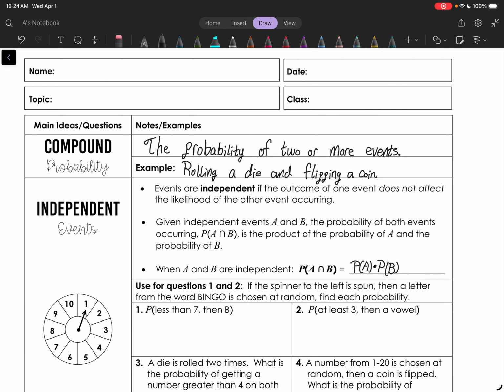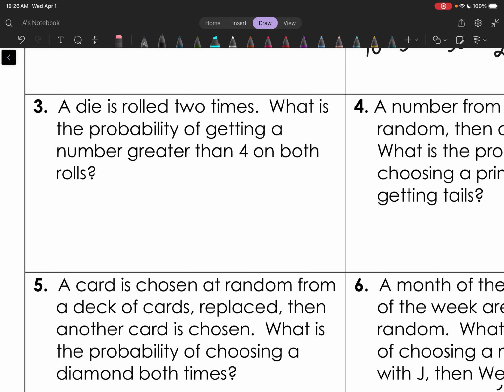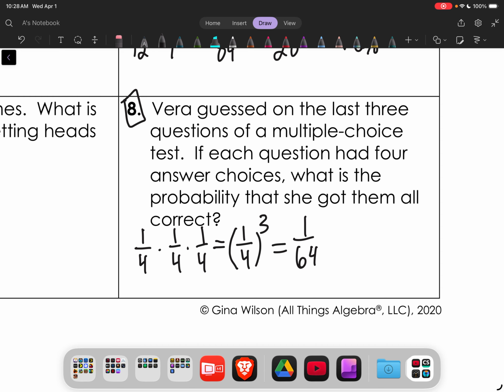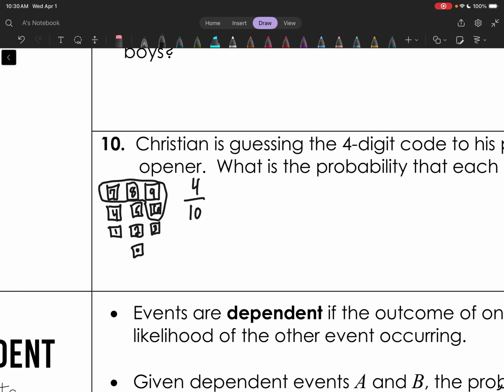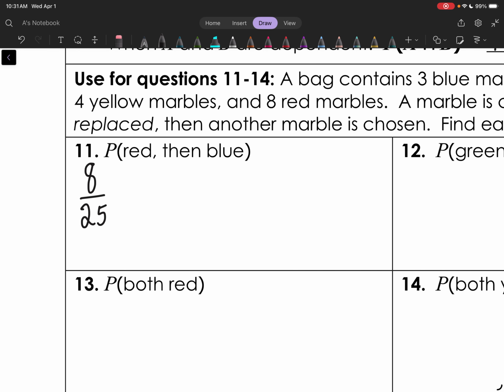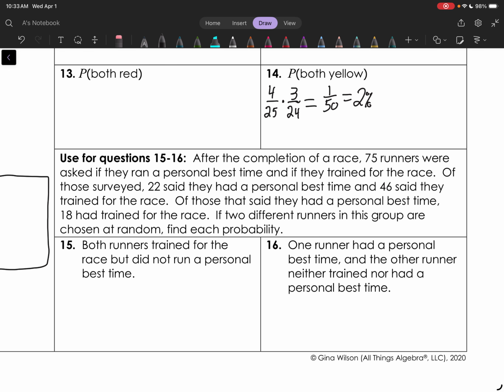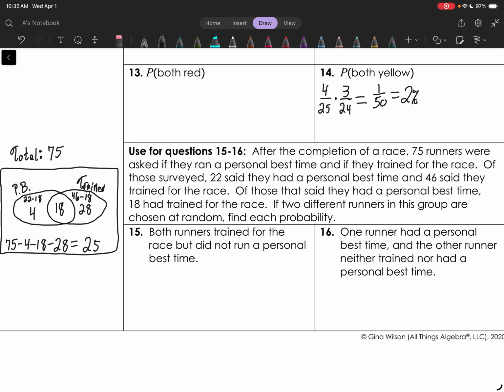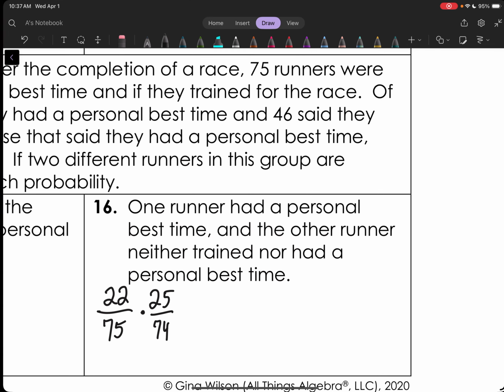Math 2 Unit 6 Lesson 2: Compound Probability